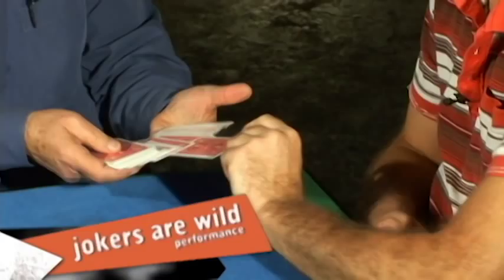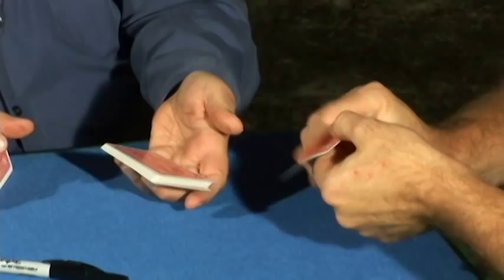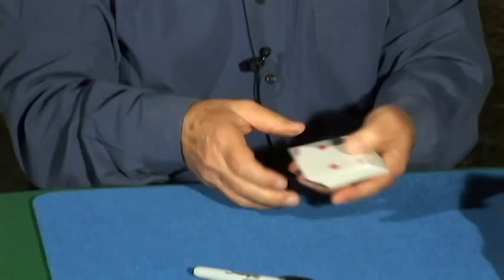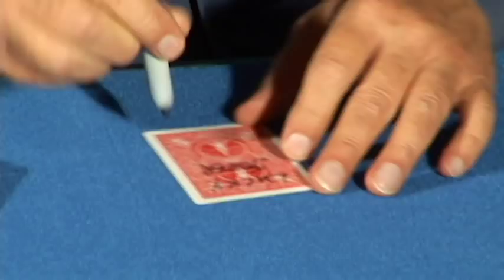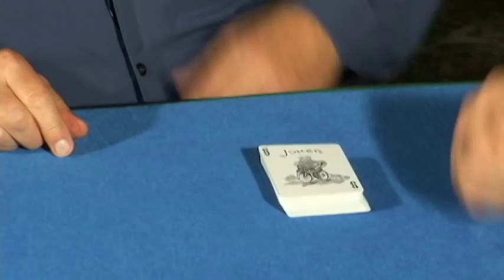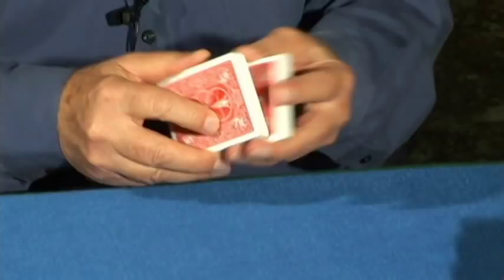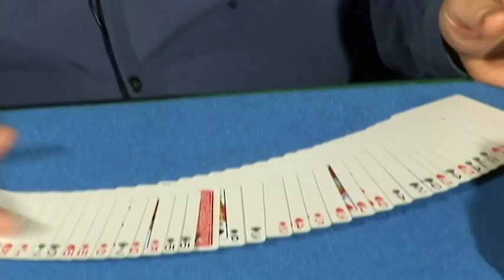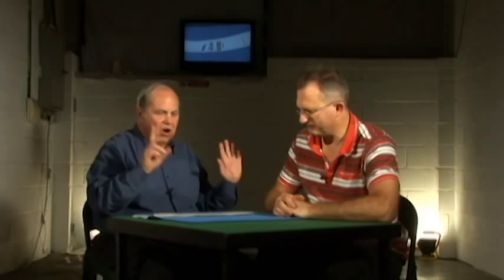The Card Solutions Of Solomon Trailer